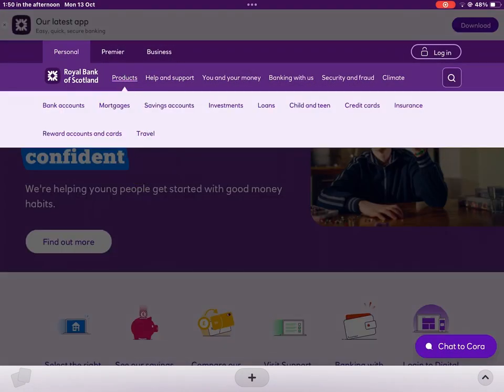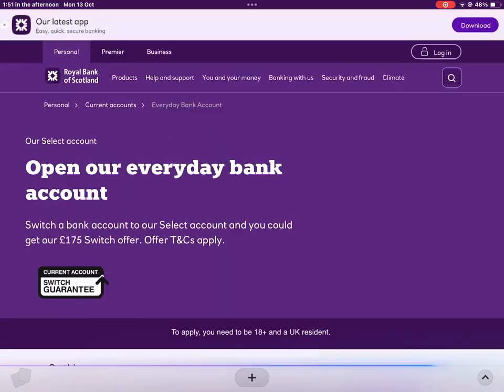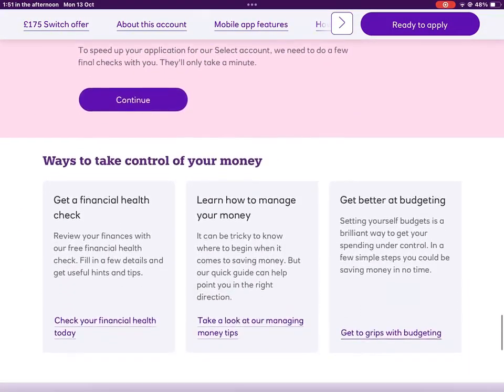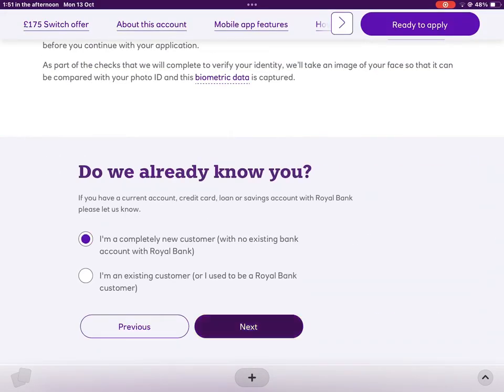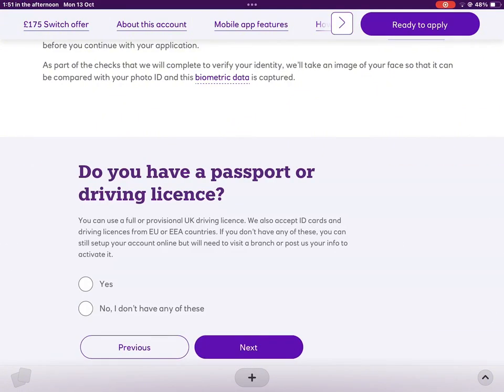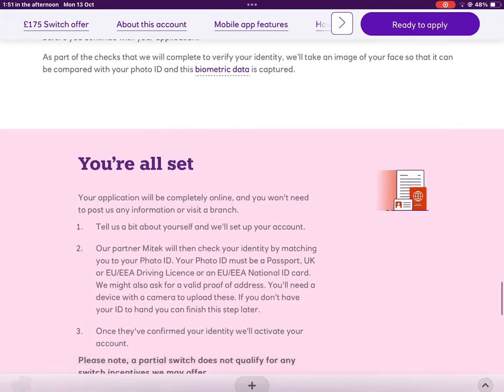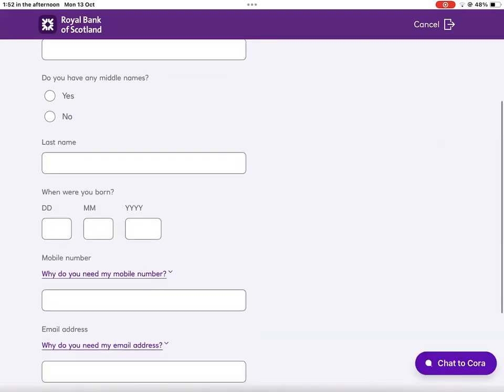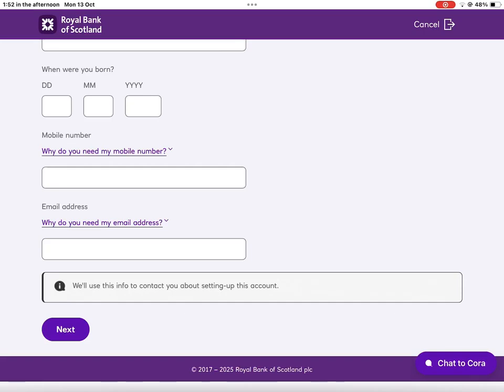How to register for online banking of Royal Bank of Scotland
🇬🇧 Want to access your Royal Bank of Scotland (RBS) account anytime, anywhere? This video walks you through the step-by-step process of registering for RBS Online Banking in 2025 — from visiting the RBS website to verifying your identity and setting up secure login details.

✅ What You’ll Learn:
 • How to register for Royal Bank of Scotland online banking
 • How to create and secure your digital login
 • Setting up two-factor authentication
 • Troubleshooting registration and verification issues

💡 Whether you’re a new customer or updating your online profile, this guide ensures a smooth registration experience.